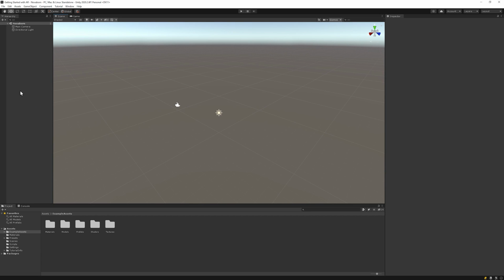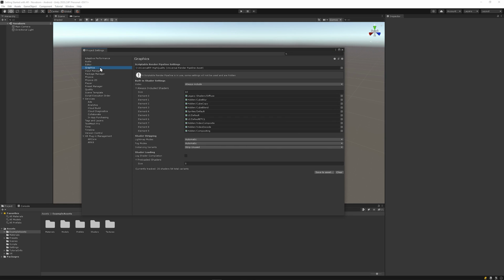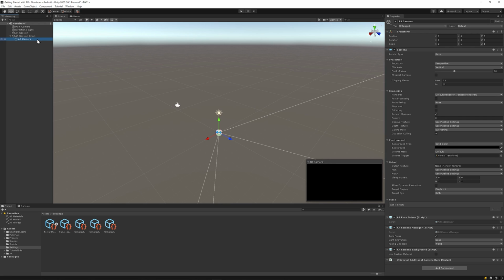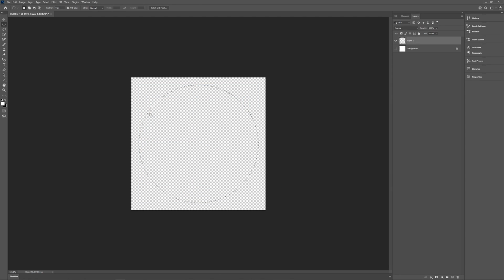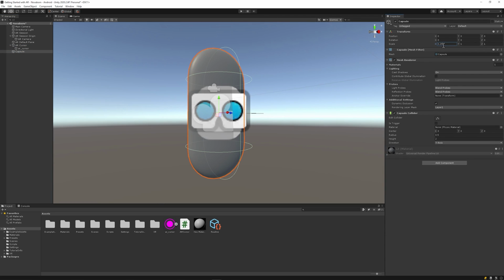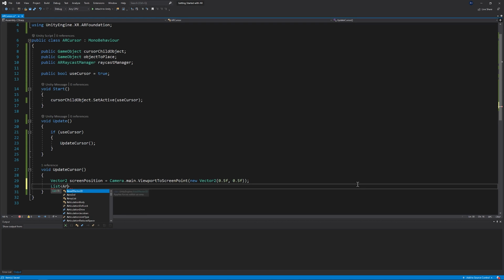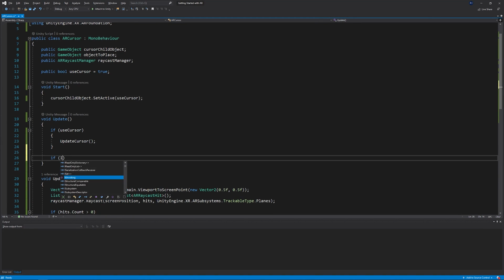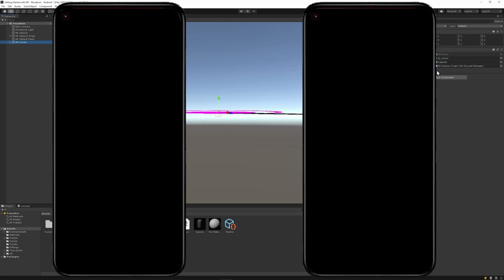Get Started with AR in Unity in 6 minutes!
This video will show you how to get started with making an augmented reality game in Unity 2020 by setting up AR Foundation for Google's AR Core for Android, Apple's AR Kit for iOS, Windows Mixed Reality Devices, Magic Leap, and other augmented reality devices that work with Unity3d. Just choose your appropriate AR Plugin from the XR Plugin Management window. 2021 is a great time to get started with AR game development especially with the Apple Glasses, Microsoft Hololens, NReal, and other cool devices coming out on the horizon.

If you're having problems with building, try going to File / Build Settings / Player Settings / Player. Then under "Other Settings" delete Vulkan from the Graphics APIs. Also, if you're using Android, set the minimum build to Android 24.